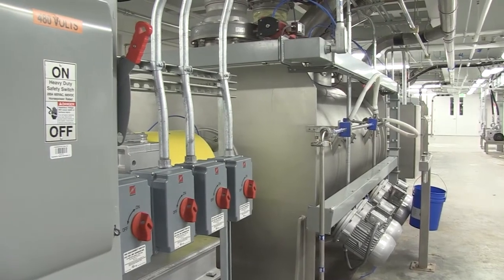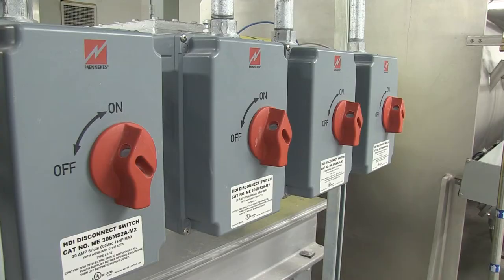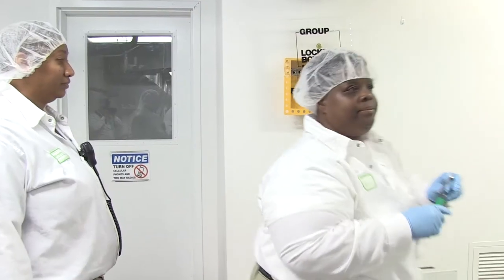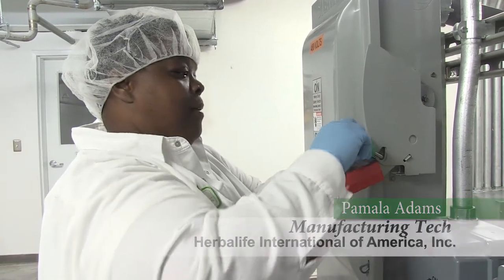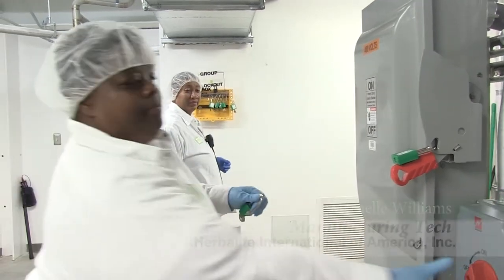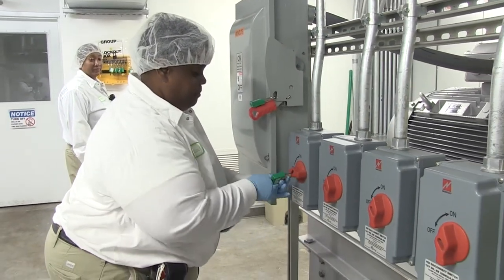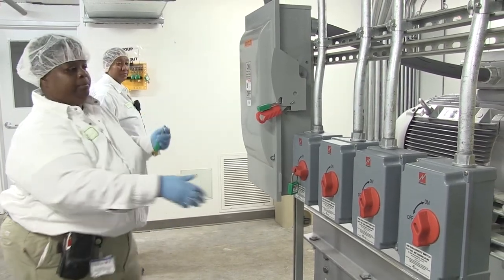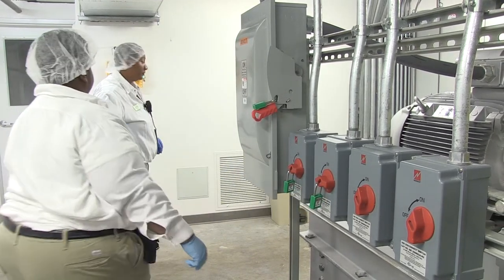Lock Out Tag Out